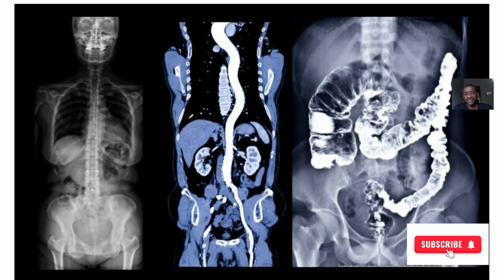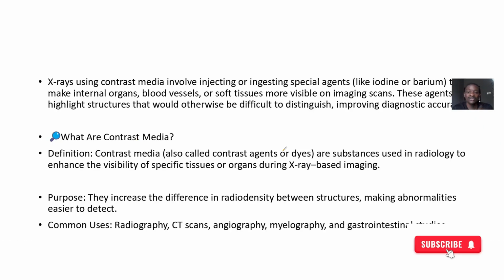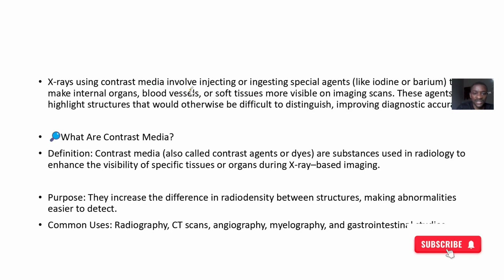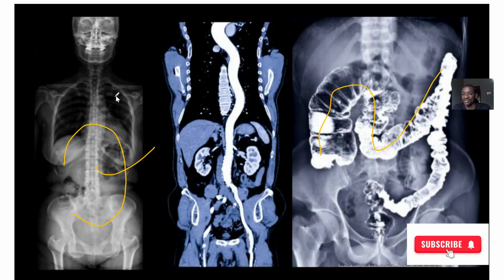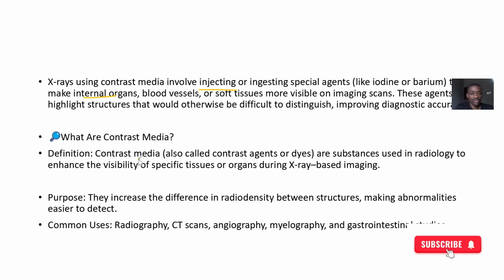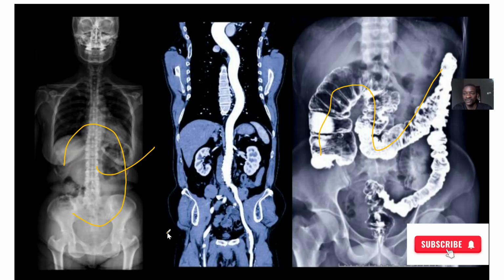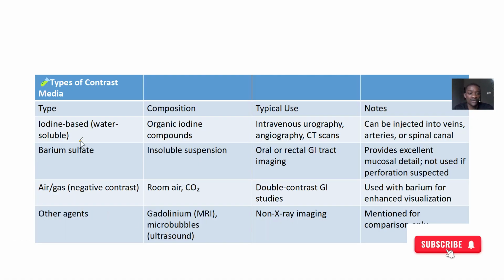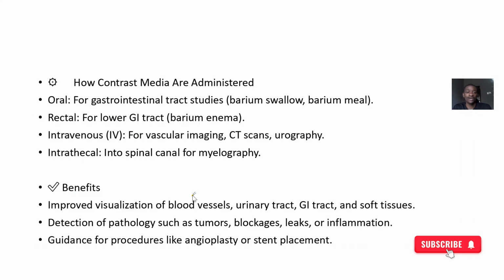X-rays using contrast media, contrast agents or dyes; enhance visibility of specific tissues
X‑rays using contrast media are special radiographic studies where a contrast agent (usually iodine‑based or barium sulfate) is introduced into the body to make certain structures visible that would otherwise be difficult to distinguish on plain X‑rays. This technique is called contrast radiography.

🧪 Why Contrast Media Are Used
Normal X‑rays show bones clearly but soft tissues (organs, vessels) are poorly visualized.

Contrast agents absorb or scatter X‑rays differently than surrounding tissues, creating a clear outline.

This allows visualization of hollow organs, blood vessels, ducts, and cavities.

🌸 Types of Contrast Media
Barium sulfate (radiopaque powder suspension)

Used for gastrointestinal tract (esophagus, stomach, intestines).

Example: Barium swallow, barium meal, barium enema.

Iodine‑based compounds (water‑soluble)

Used for vascular and urinary systems.

Example: Intravenous urography (IVU), angiography, hysterosalpingography.

Air or gas (negative contrast)

Used in double‑contrast studies (air + barium).

Example: Double‑contrast barium enema.